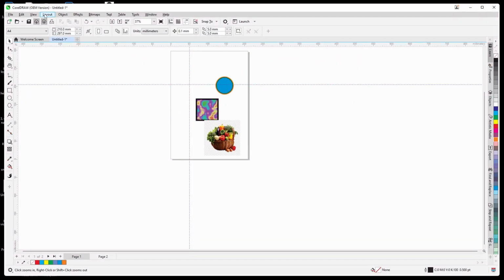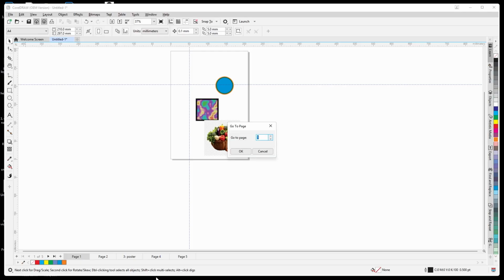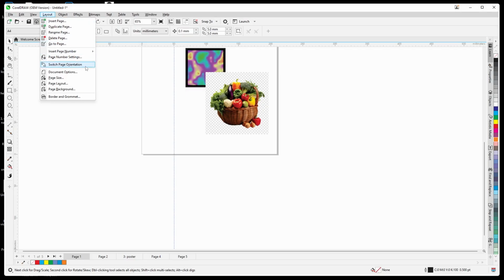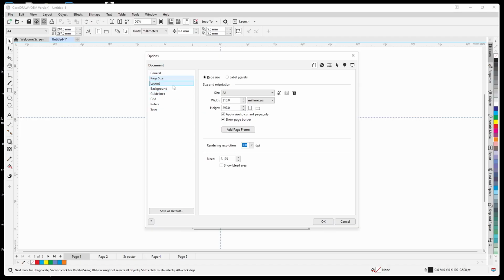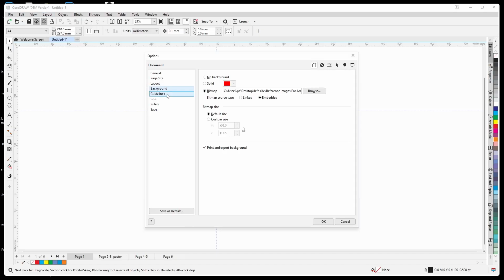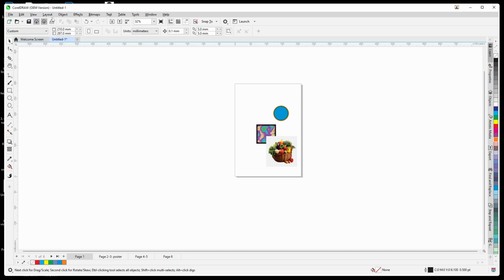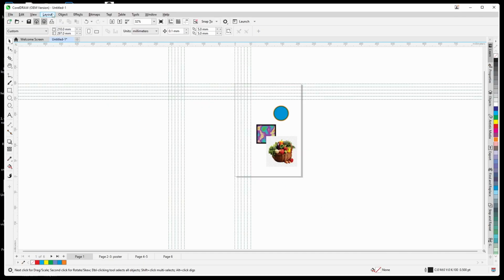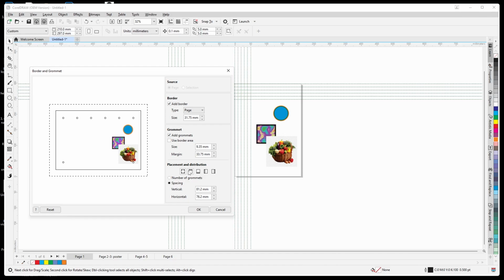coreldraw layout menu vectorart videos graphics printing